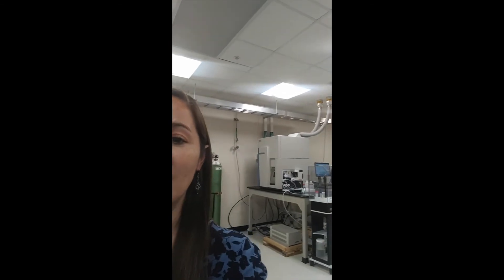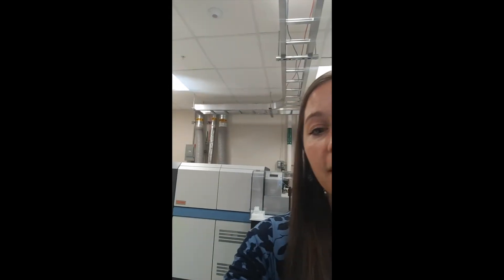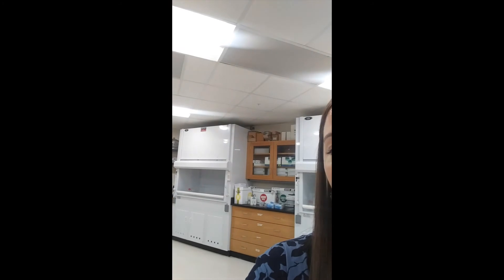MEAL Lab Tour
Tour of the MEAL Lab at the University of Michigan